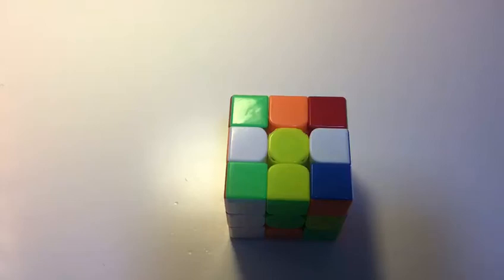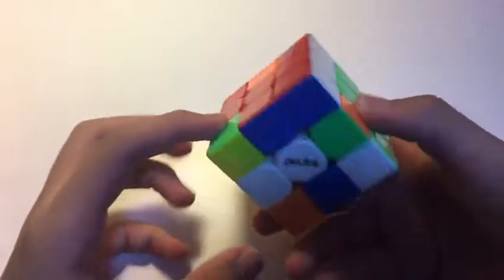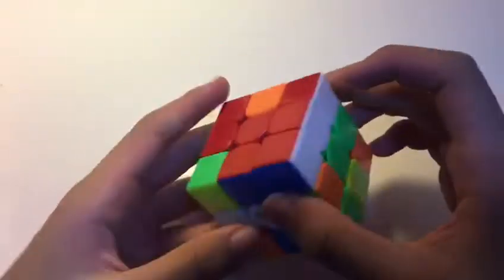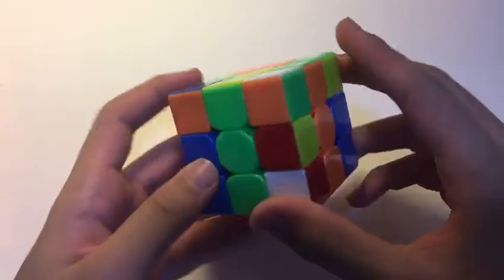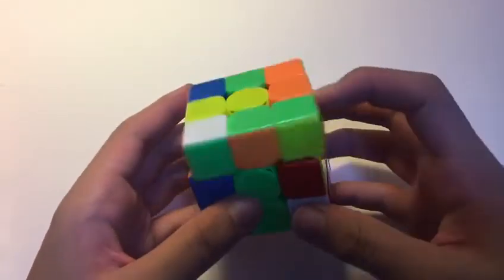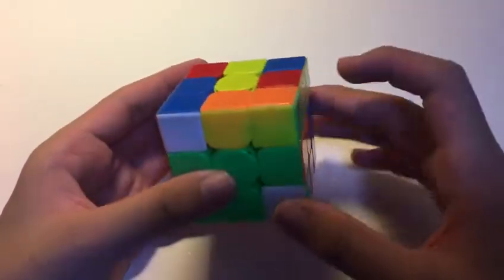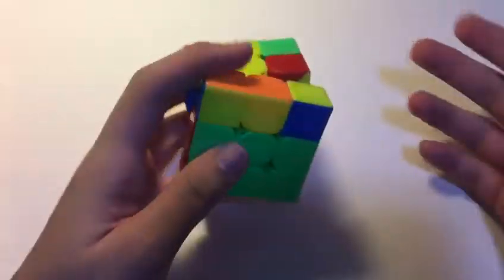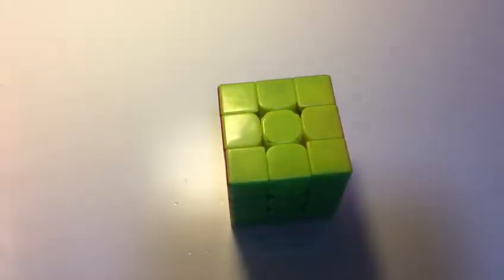Breakdown of Jieyu Yang's 3.91 Smartcube Single!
Scramble: L U2 L2 D B2 U L D F' L2 U' R2 D R' B' U' R2 D R2 B2
No video on Youtube
Thanks to Jieyu himself for the reconstruction